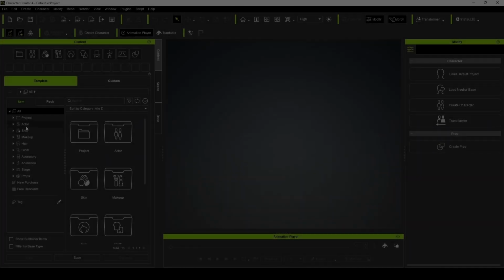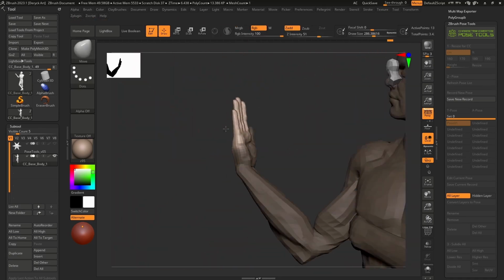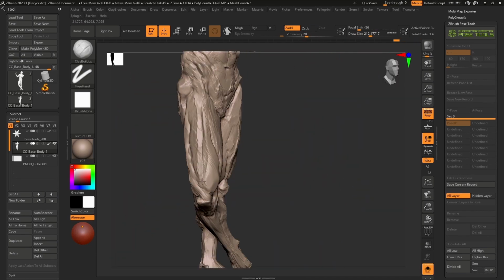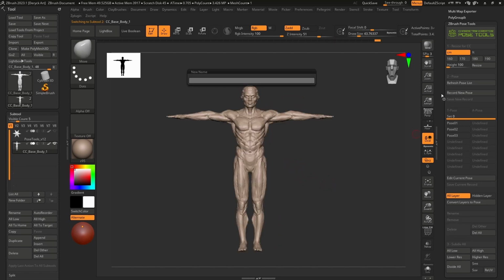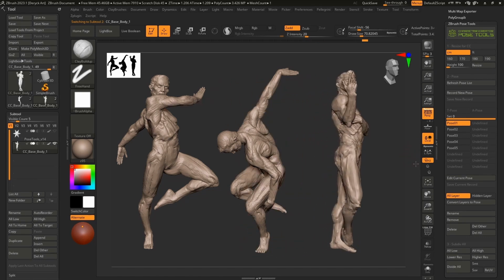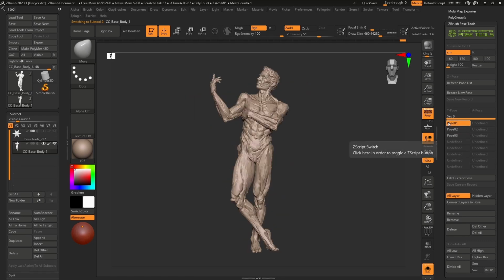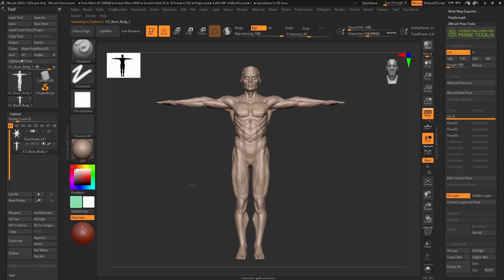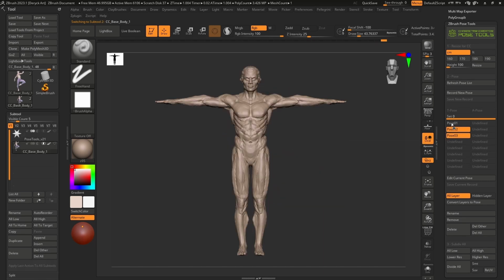ZBrush & CC4 - Creating Museum-Like Character Poses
In this video I'm going to talk a little about my latest work “The Three Dancers” and how I created a set of different poses using the same mesh using the new plugin for ZBrush made by Reallusion, the guys behind Character Creator.